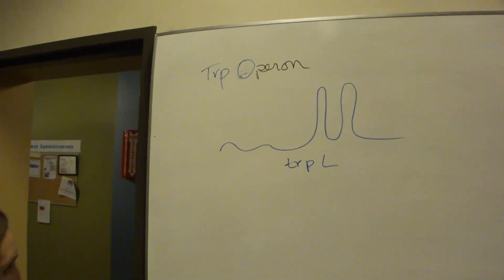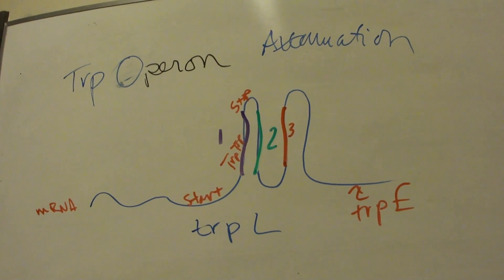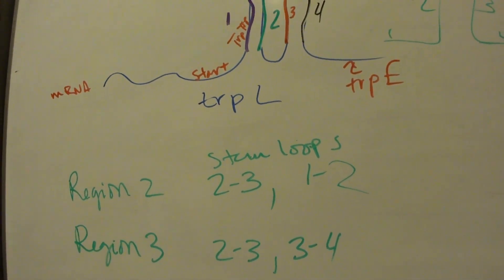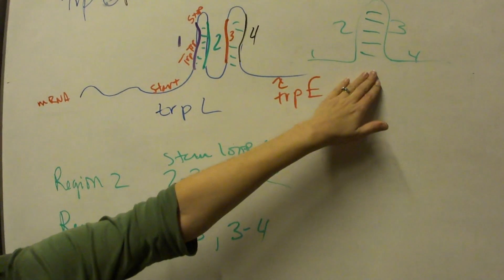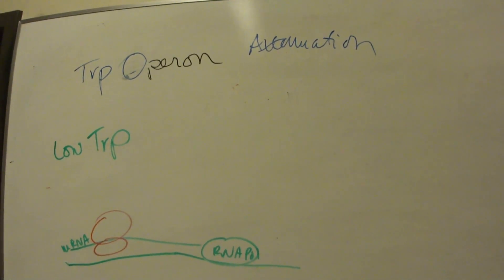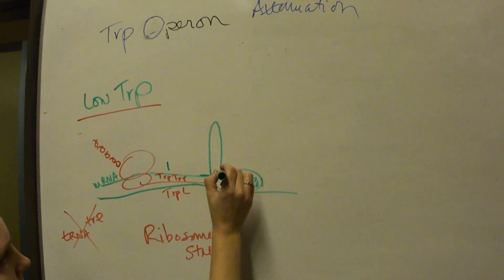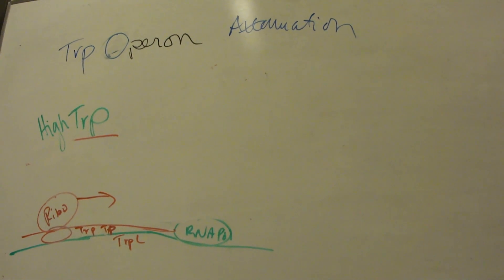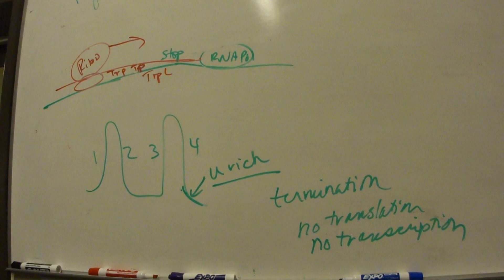Trp Operon Attenuation, CSUMB, Genetics Fall 2010, Tyler